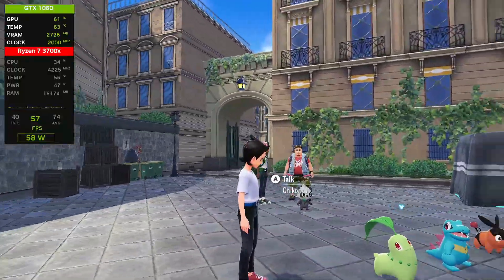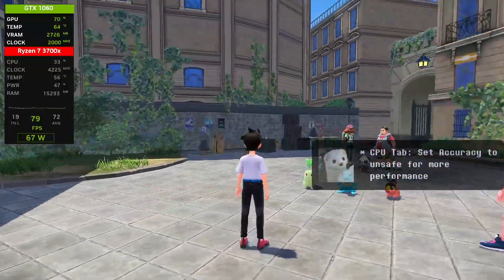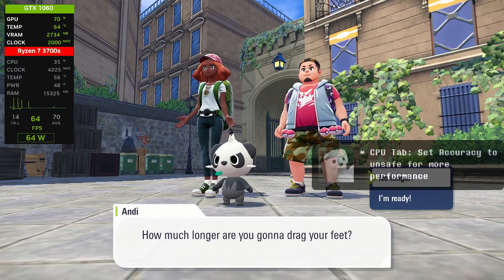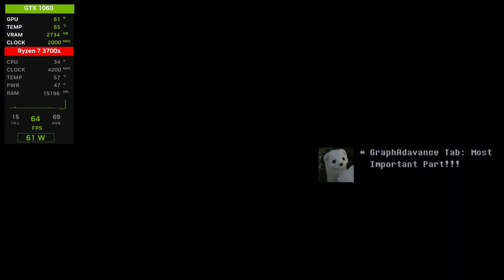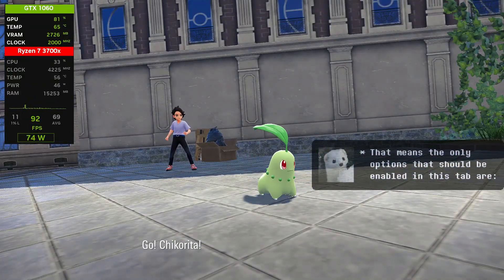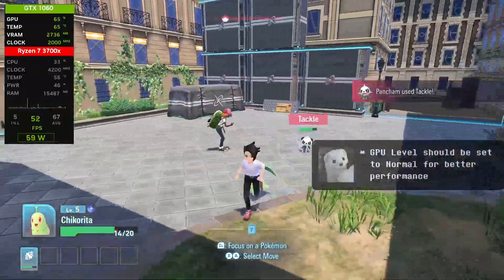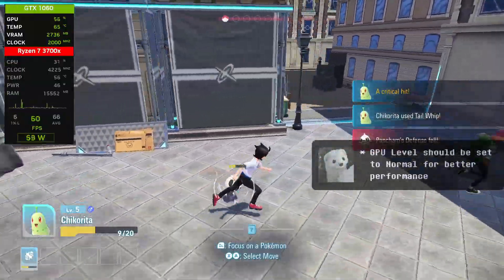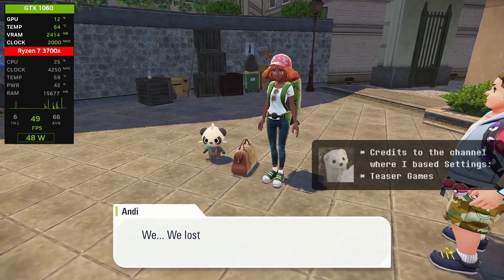Pokémon Legends: Z-A PC EDEN/YUZU BEST SETTINGS EXPLAINED RYZEN 3700X PERFORMANCE TEST FIX CRASHING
Main PC
💻 CPU: Intel Xeon 2666 v3 (Unlock Turbo Boost)

🎮 GPU: RX 470 Vram 4GB PowerColor

🧠 RAM: 16GB Machinist DDR4 2133MHz

Video PC
💻 CPU: Ryzen 3700x Stock With Ram Fine Tunning

🎮 GPU: GTX 1050 5GB OC 2000mhz

🧠 RAM: 32GB DDR4 Fine Tunning Timings

🔗 Useful Links Mentioned:
💾 Link to the game mods:

Consider checking out my tutorial video on how to run the game — I give detailed explanations on how to set up your own configuration to get the best performance for your machine.

🛠 Eden Emulator (Recommended Version For This Settings: Eden 0.0.3)